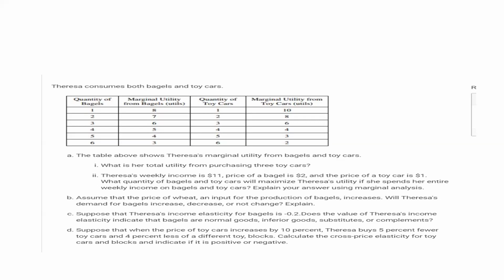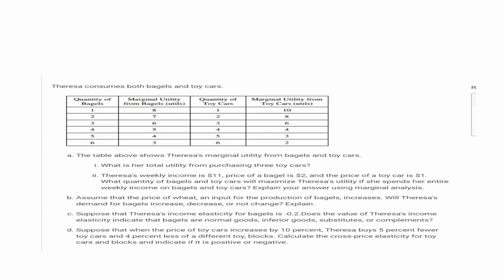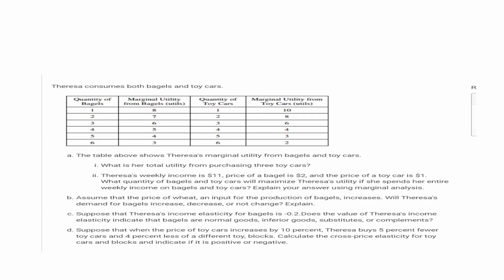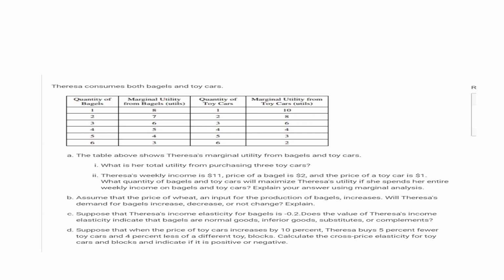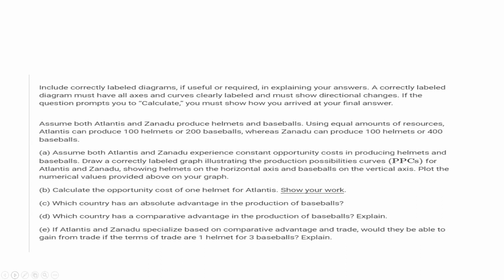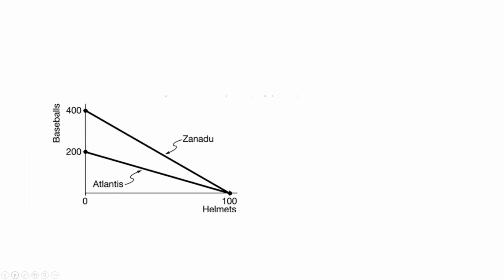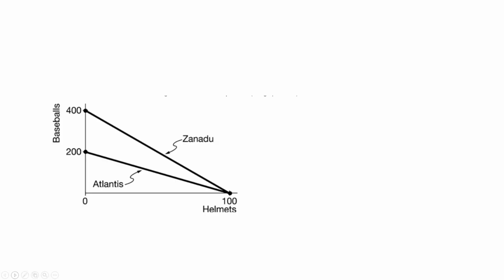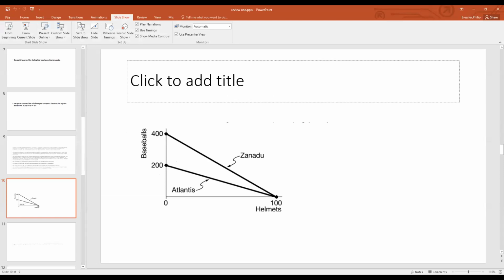AP review one-